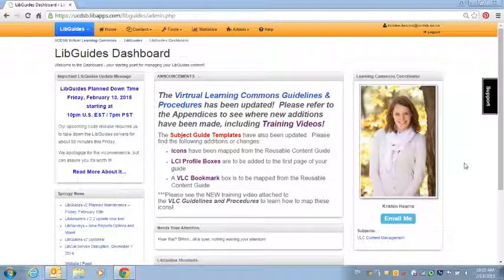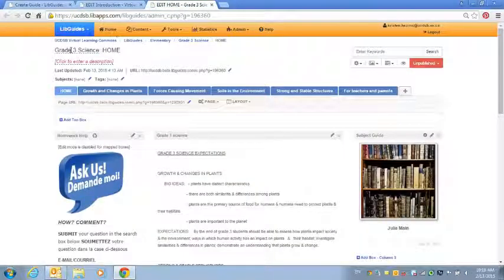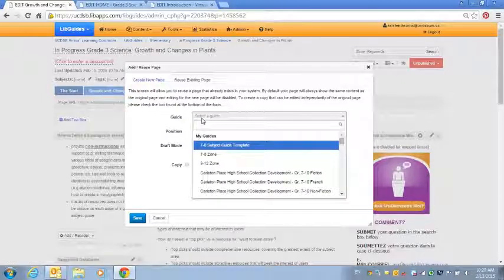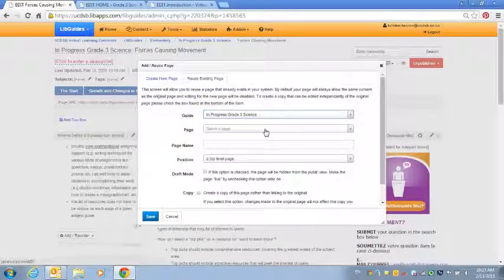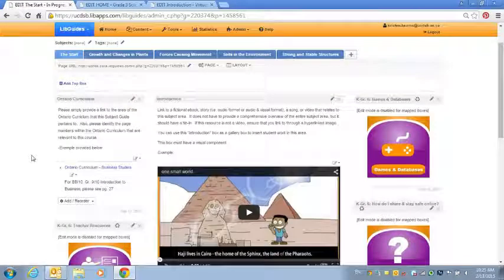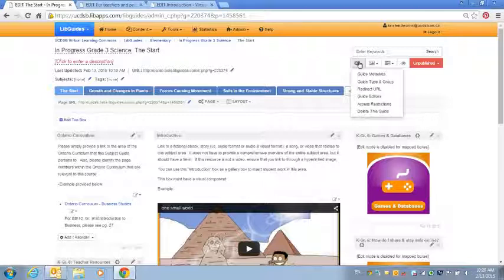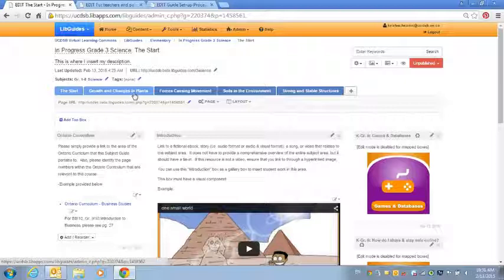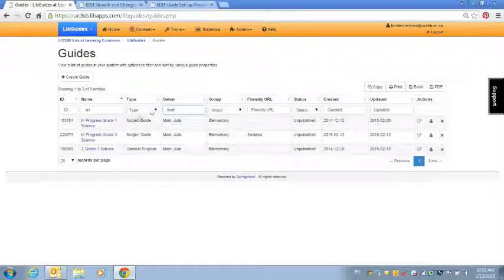How to Transfer Content from an Old Subject Guide to a New Subject Template